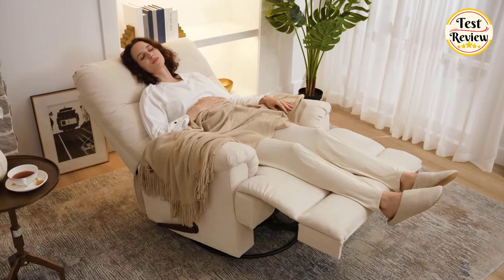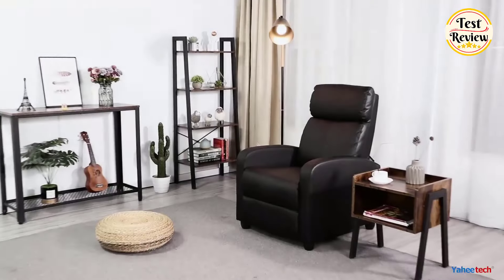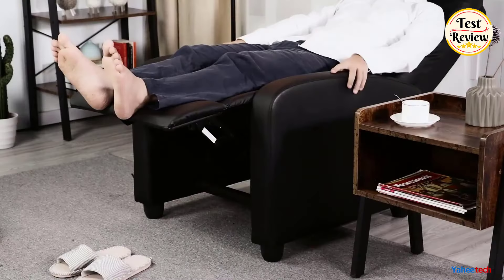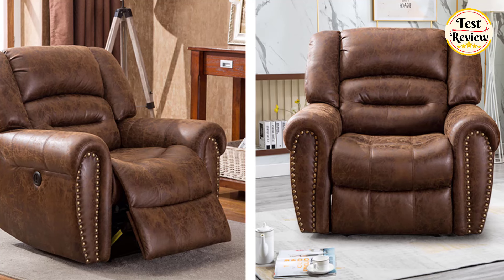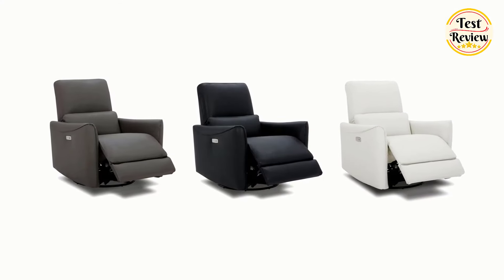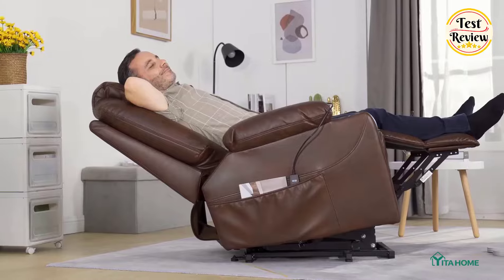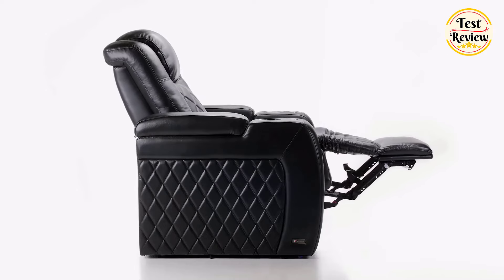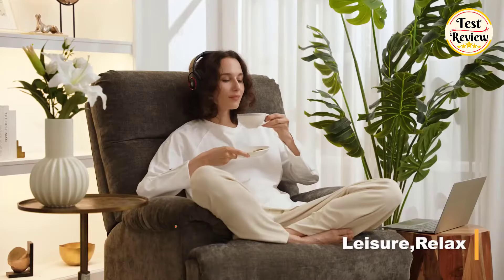TOP 5 Best Recliner Chair in 2025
Links To The Top 5 Best Video Editing Laptop in 2025 We Listed In This Video:

►USA Links◄
👉 1.Valencia Tuscany Recliner Chair
👉 2.YITAHOME Electric Power Lift Recliner Chair
👉 3.CHITA Power Recliner Chair
👉 4.ANJ Electric Recliner Chair
👉 5.Yaheetech Recliner Chair

►UK Links◄
👉 5.Yaheetech Recliner Chair

►Germany Links◄
👉 5.Yaheetech Recliner Chair

Looking to elevate your relaxation game in 2024? In this video, we unveil the TOP 5 Recliner Chairs You NEED this year! Discover the best recliners that blend comfort, style, and functionality, making them perfect for any home. We’ll cover everything from ergonomic designs to innovative features that enhance your lounging experience. Join us as we explore: - The most comfortable recliner chairs on the market - Sleek designs that complement your home decor - Advanced features like massage, heating, and adjustable positions - Budget-friendly options without compromising quality - Expert reviews and recommendations to help you make the best choice Whether you’re binge-watching your favorite shows or enjoying a good book, these recliners are sure to provide the ultimate comfort. Don't miss out on the best recliners of 2024!

TIMESTAMPS:
00:00 Intro
00:49 No5:Yaheetech Recliner Chair
01:40 No4:ANJ Electric Recliner Chair
02:27 No3:CHITA Power Recliner Chair
03:17 No2:YITAHOME Electric Power Lift Recliner Chair
04:14 No1:Valencia Tuscany Recliner Chair